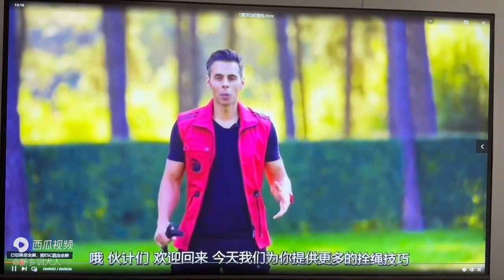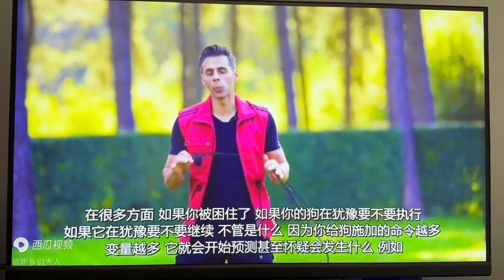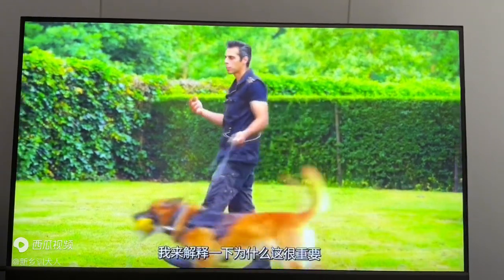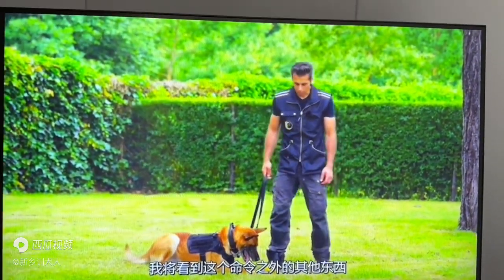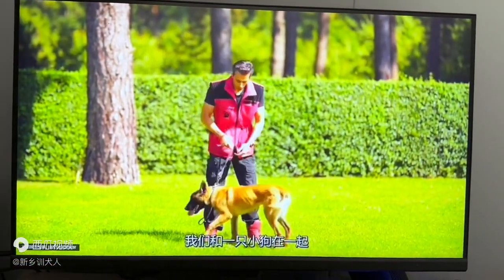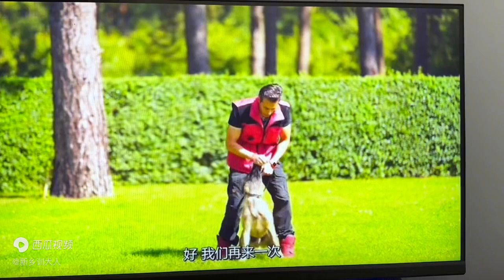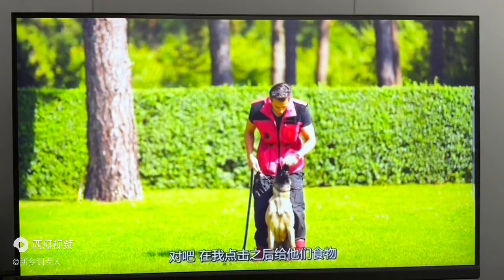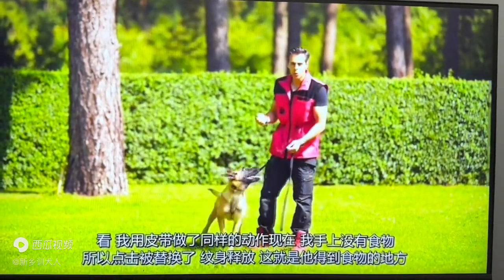分享一段训犬大师尼诺的网课，看看他在训练中是如何运用牵引绳的